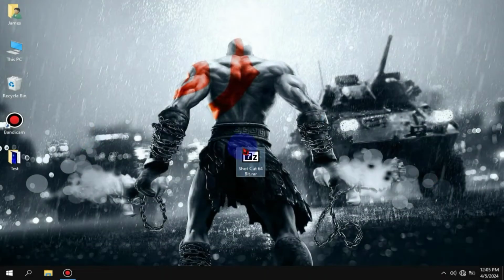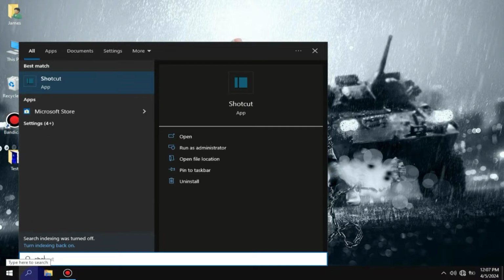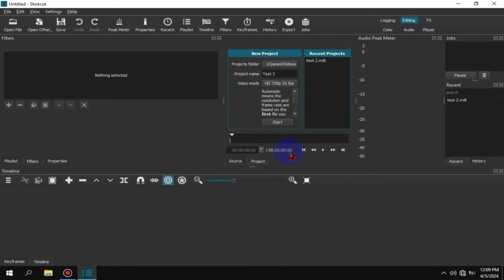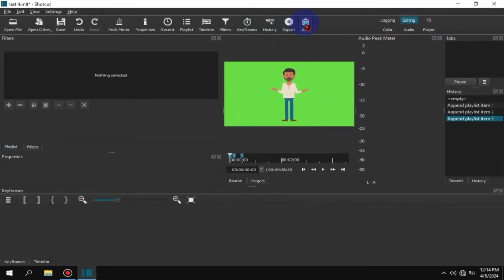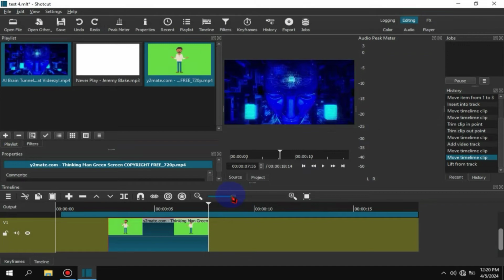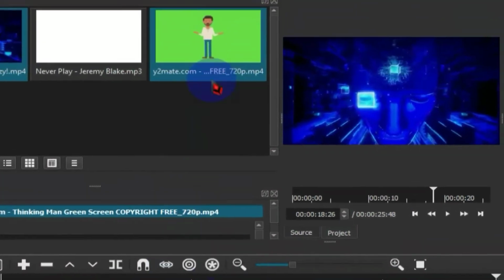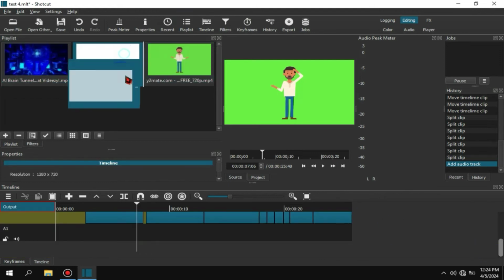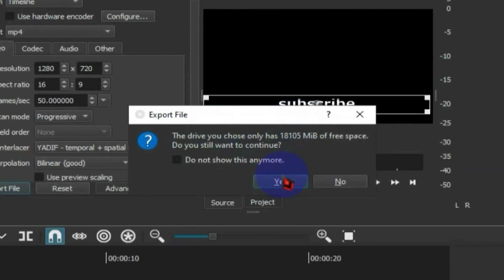Shotcut Video Editor - Tutorial for Beginners in 5 MINUTES Only! (Beginners Guide)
In this video, I will give you a complete overview of the ShotCut video editor. ShotCut Video Editor is a free and open-source video editor available for PC, Mac, and Linux. Shotcut is best for those who are beginners and do not have knowledge of editing.In this video, I will give you a complete overview of the ShotCut video editor. ShotCut Video Editor is a free and open-source video editor available for PC, Mac, and Linux. Shotcut is best for those who are beginners and do not have knowledge of editing.

Timestamps:
0:00 intro
0:29 Installation
1:11 Overview
1:23 How to create a new project
1:58 Playlist
2:10 How to import files
2:17 Playlist Customization
2:36 timeline: basics
3:30 How to add filters
3:57 How to add audio
4:14: How to add text
4:29: How to export video
4:37 Conclusion